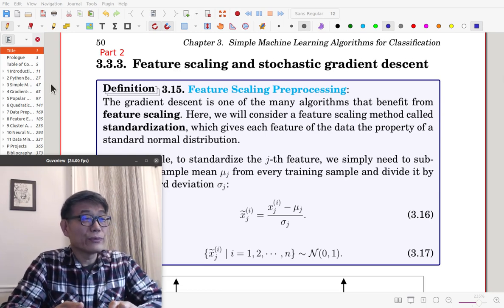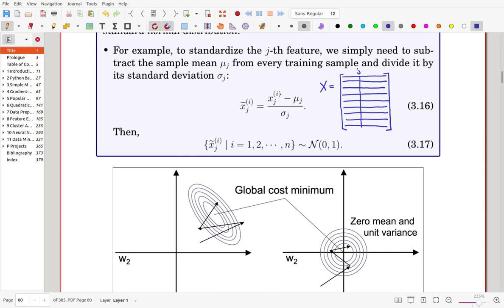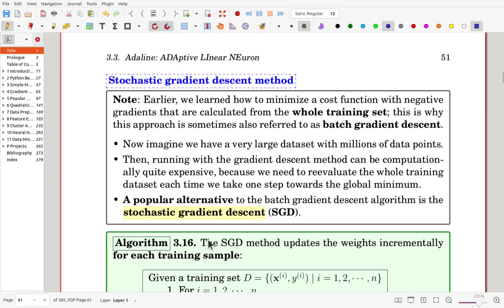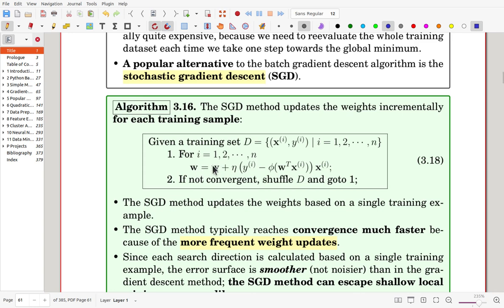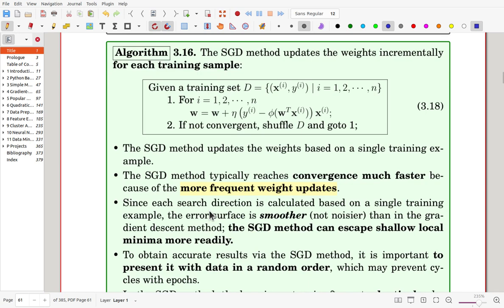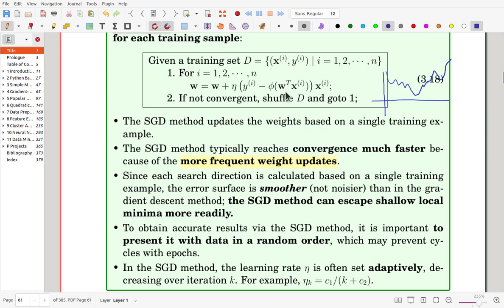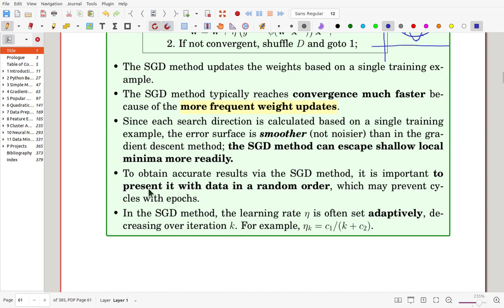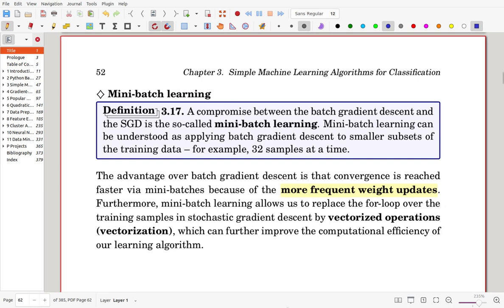MathTalent Machine Learning Section 3.3 Part 2 Feature Scaling and Stochastic Gradient Descent